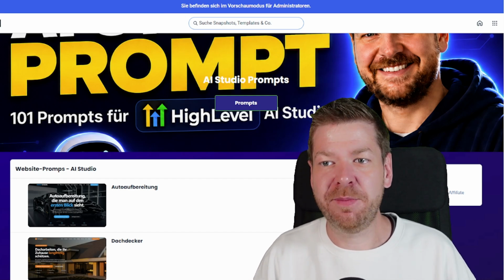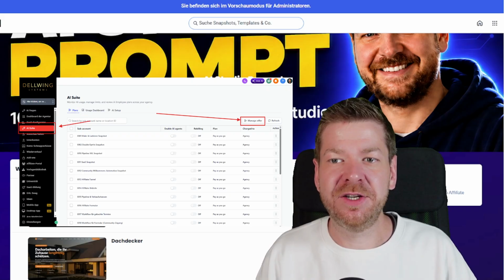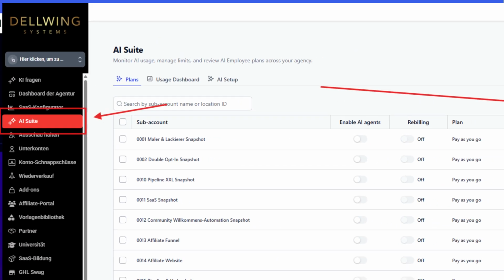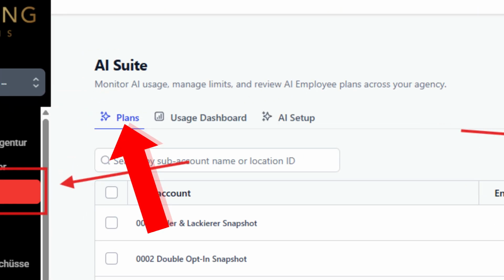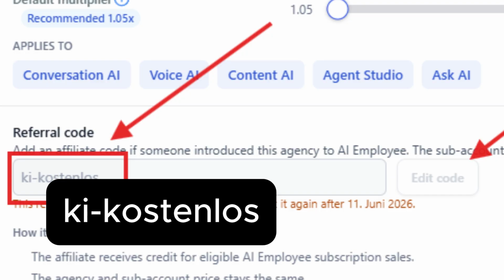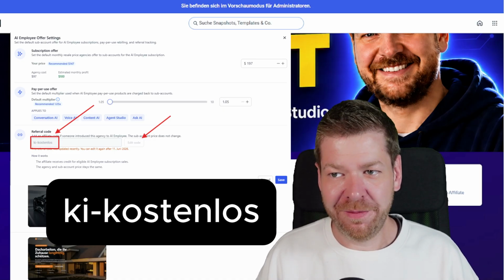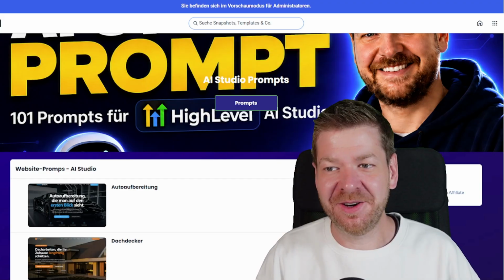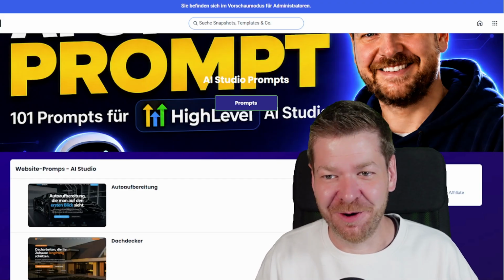GoHighLevel Summer of AI 2026: 50% Off, Free AI & 100+ Prompts Explained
👉 New to GoHighLevel - 50% off for 3 months:
👉 Prefer the free trial instead?

🚀 GoHighLevel Summer of AI is HERE and this is everything you need to know before you miss out.
In this video, I break down every single deal and bonus available during the GoHighLevel Summer of AI - whether you're a new user or an existing HighLevel customer.
⏳ The 50% discount runs from June 1–7 only. Don't wait until the last day!

🤖 GET YOUR FREE AI STUDIO PROMPTS (100+ Master Prompts)
You can also claim the prompt collection for free directly inside your HighLevel agency account – no purchase needed:

Open your agency account
Click on „AI Suite" in the left menu
Click on „Plans"
Enter ki-kostenlos in the Affiliate ID field
Confirm – and you'll receive automatic access to 100+ Master Prompts for modern, AI-optimized websites across 100+ industries

Note: The prompts are in German, but can easily be translated into any language using Claude or ChatGPT.

00:00 GoHighLevel Summer of AI
00:40 Important dates & deadlines
01:11 New HighLevel users: 50% off all plans
01:55 Existing HighLevel users: upgrade deals
03:02 AI Employee: Copilots
03:52 AI Employee: Specialized Agents
04:30 AI Employee: AI Growth Plan
04:57 Over 100 AI Studio Master Prompts
06:32 Questions & Feedback

📌 WHAT YOU GET WITH GOHIGHLEVEL SUMMER OF AI
✅ 50% off all plans for 3 months (June 1–7 only)
✅ Free AI Copilots until August 31 (Ask AI, AI Studio, Workflow AI, Funnel AI, Email AI)
✅ Specialized Agents free for 30 days (Voice AI, Conversation AI, Reviews AI, Content AI)
✅ New $50 AI Plan with all Specialized Agents + Prompt Optimizer + Knowledge Base
✅ 100+ AI Studio Master Prompts for free

I'm Martin Dellwing – the first German-speaking GoHighLevel Certified Admin worldwide and winner of the worldwide GoHighLevel AI Competition.